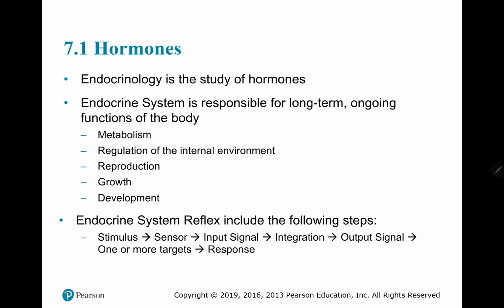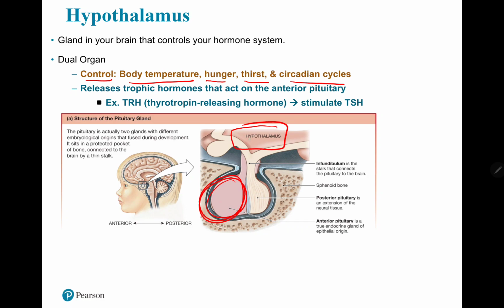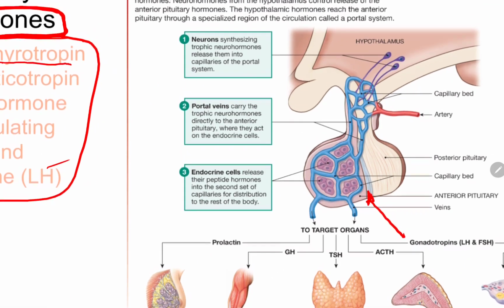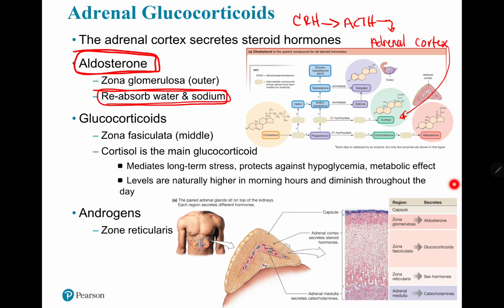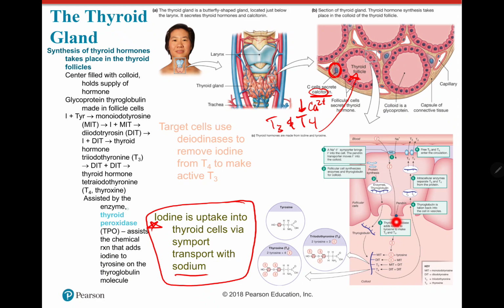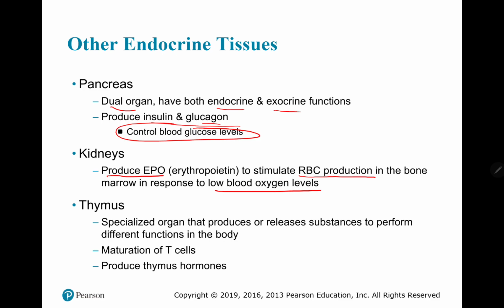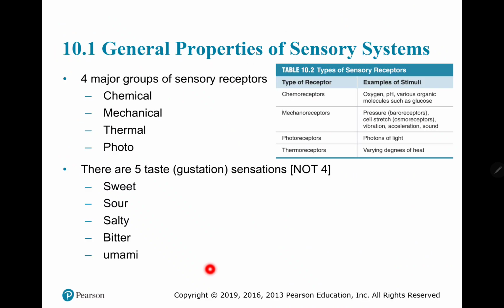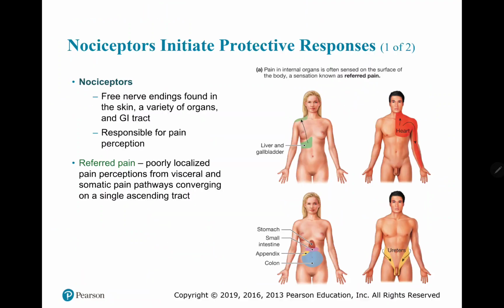PHYS Week 4 Lecture Quiz Review